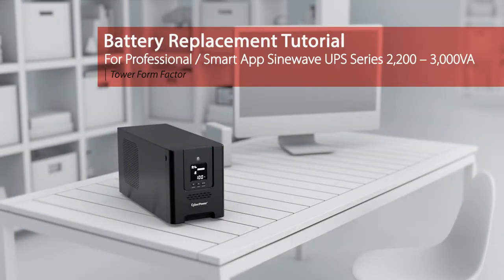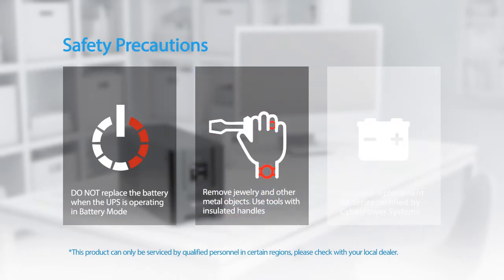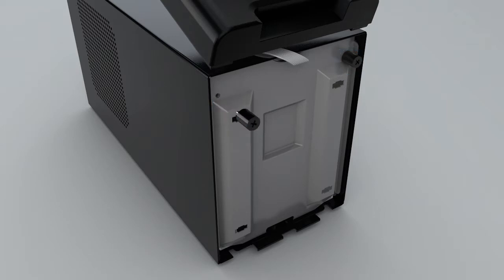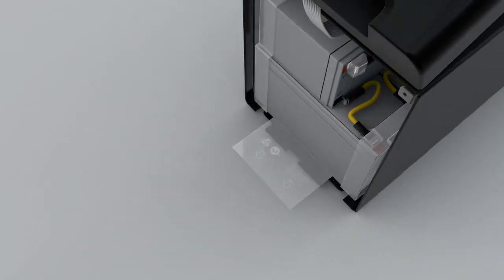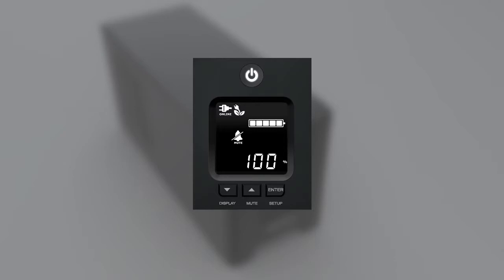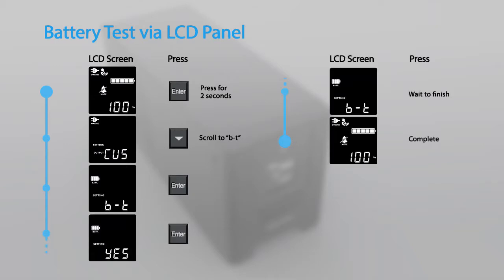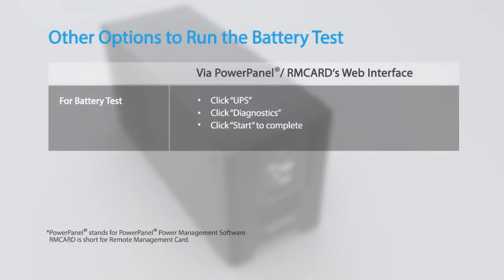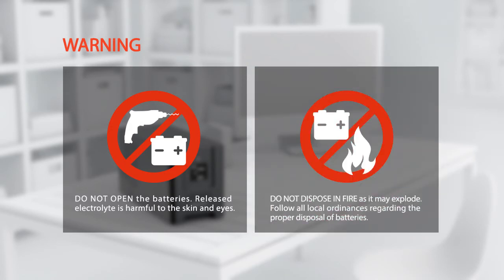CyberPower Battery Replacement Tutorial for Professional/Smart App Sinewave Series 2,200-3,000VA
This battery replacement tutorial is for the following model(s) (battery pack no.) only: PR2200ELCDSL (RBP0116), PR3000ELCDSL (RBP0116), PR2200LCDSL (RB1290X4F), PR3000LCDSL (RB1290X4F).

0:00 Introduction
0:16 Safety Precautions
0:41 Battery Replacement
1:22 Battery Test
1:51 Battery Date Reset
2:01 Other Option to Perform Battery Test
2:17 Warning